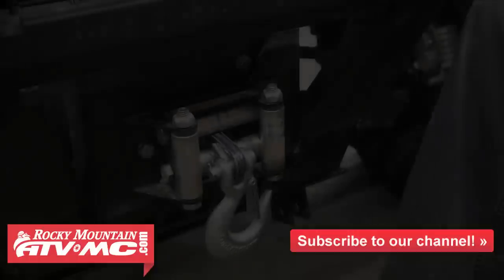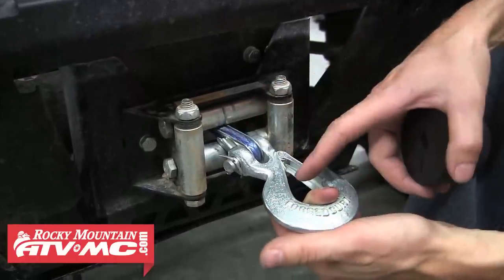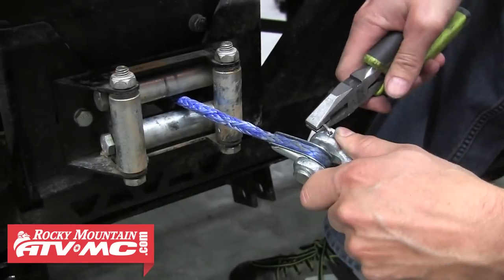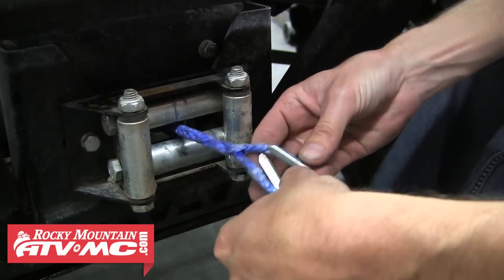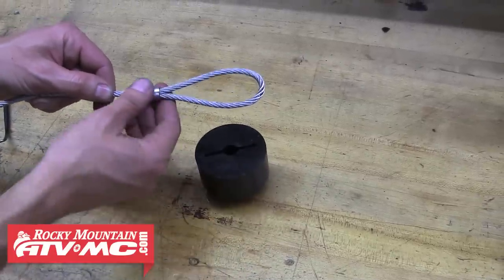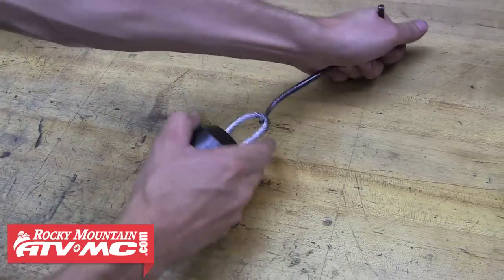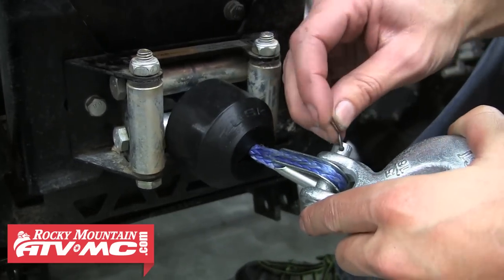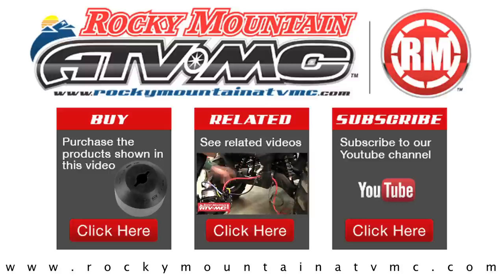Tusk Rubber Winch Cable Stop - Spotlight & Installation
This is a must have product for any UTV and ATV winch and can be used with a cable or a synthetic rope. Made of a low-density rubber for the best possible absorption characteristics. The Tusk Rubber Winch Cable Stop can help prevent the cable from being pulled in too far and ruining the cable, hook, roller fairlead, or even the winch. Justin covers all the benefits of this product and also shows how to install it onto both a synthetic rope and a cable type setup.